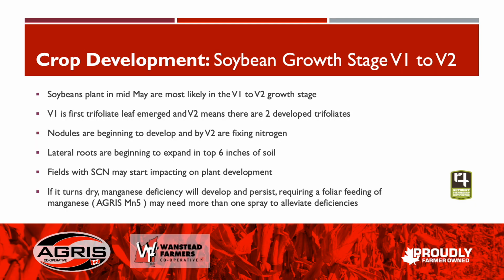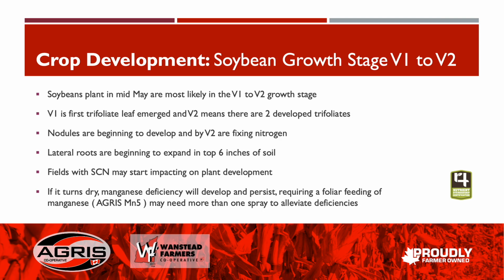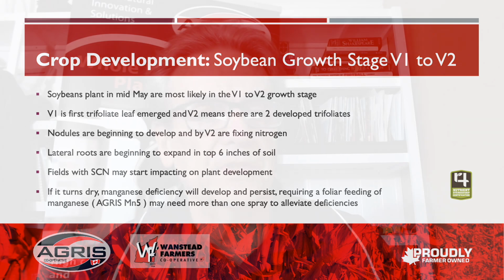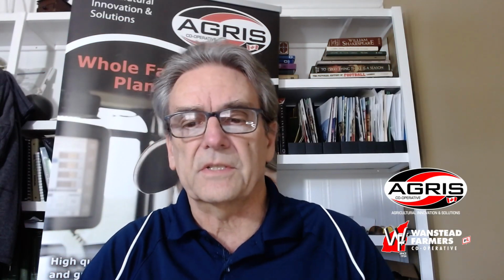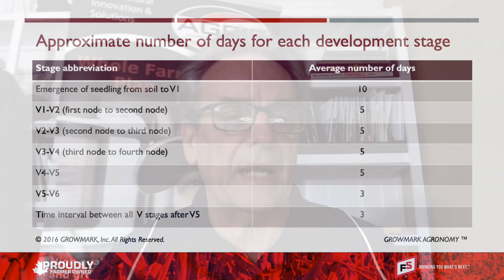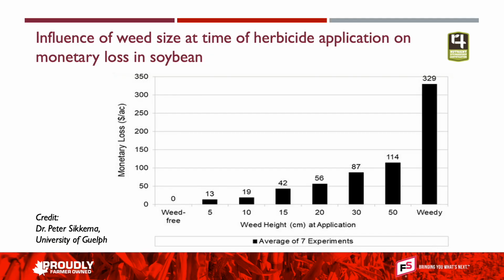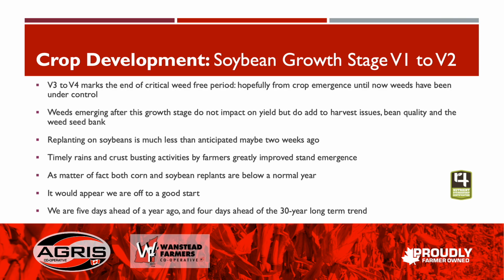Crop Development Soybean Growth Stage V1-V2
Dale Cowan is the agronomy strategy manager and senior agronomist for AGRIS and Wanstead Farmers Co-operatives. This video is part of Dale's crop development series. In this video he speaks to growth stages V1 to V2 in soybeans.